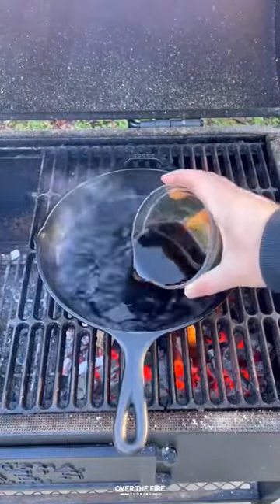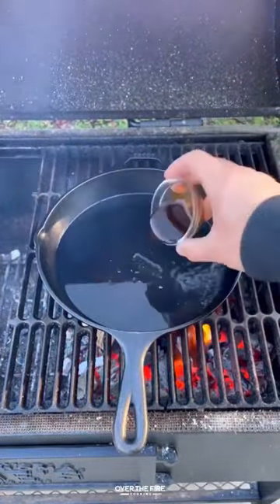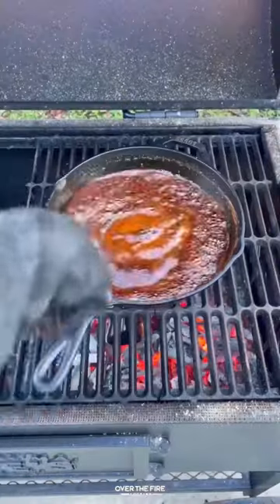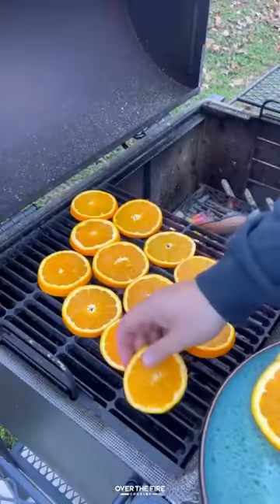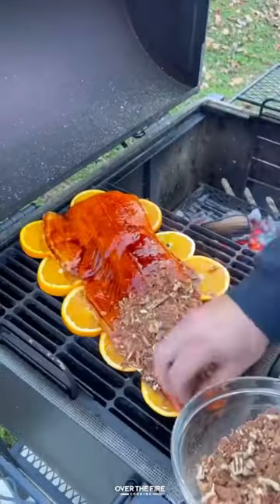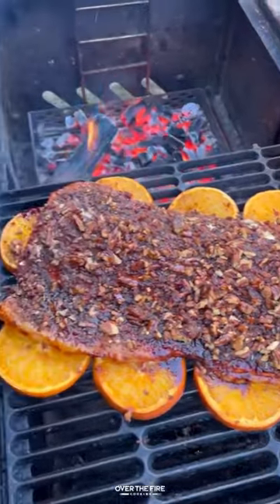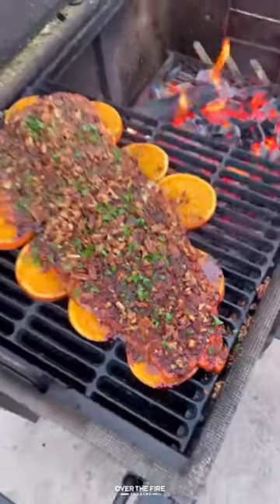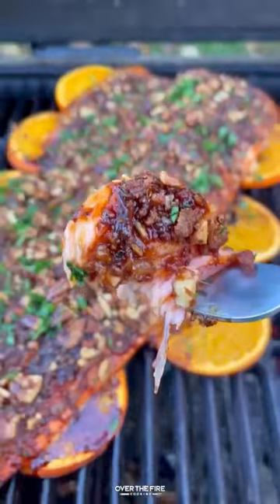Bourbon Bacon Pecan Salmon Recipe | Over The Fire Cooking by Derek Wolf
Bourbon Bacon Pecan Salmon is essential! 🐟 🥃 🥓 🔥

Bourbon Bacon Pecan Salmon for a sweet, savory, and nutty way to enjoy your next salmon filet. This salmon is smoked on top of orange slices, brushed with a Buffalo Trace bourbon glaze, topped with a Bourbon Prime pecan crust and garnished with a bit of parsley. Engage in the mouth watering deliciousness in a single bit off this smoked salmon, it’ll have you coming back for more and more!